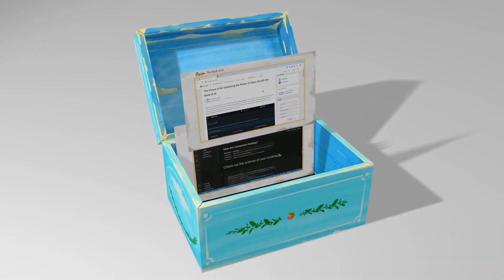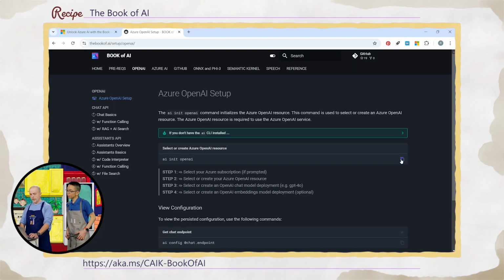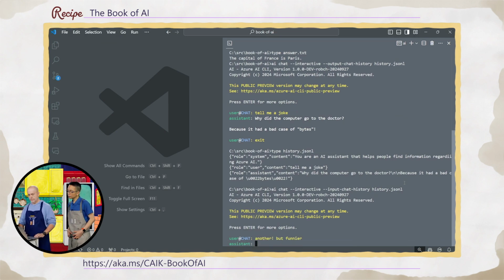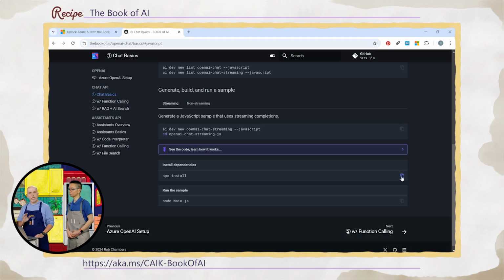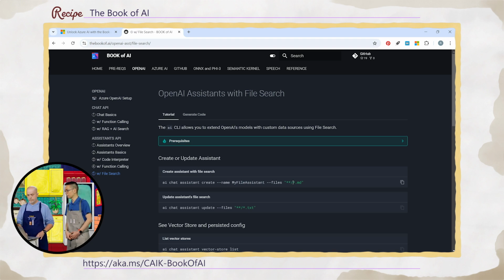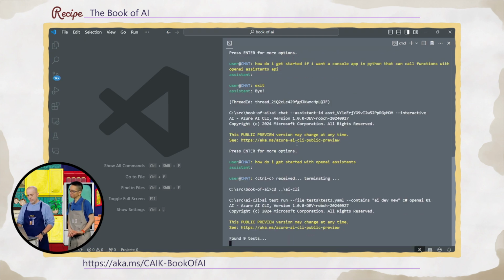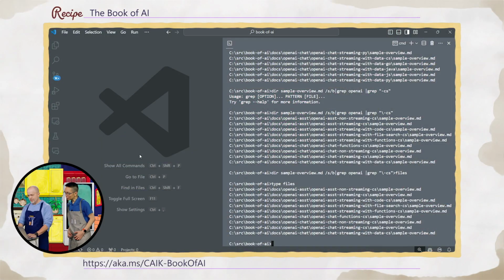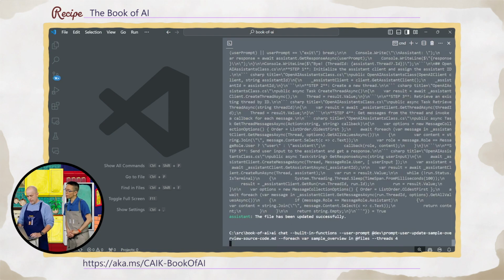Mr. Maeda's Cozy AI Kitchen - The Book of AI, with Rob Chambers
Can AI help you document your AI project? Rob Chambers took on that challenge and presented his results  in the Cozy AI Kitchen.  He and John Maeda dig into the Book of AI.

Chapters:
00:00 - Today's Topic
00:19- Introducing today's guest: Rob Chambers
01:16 - Sample code and demo
21:53 - Closing thoughts